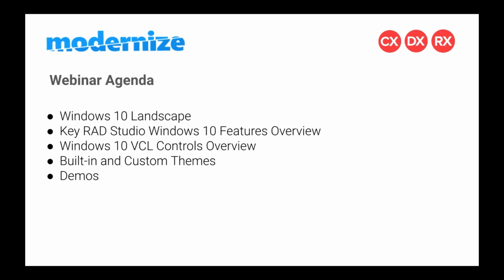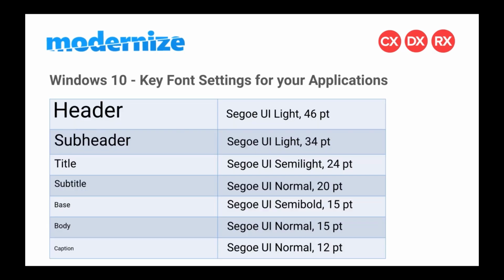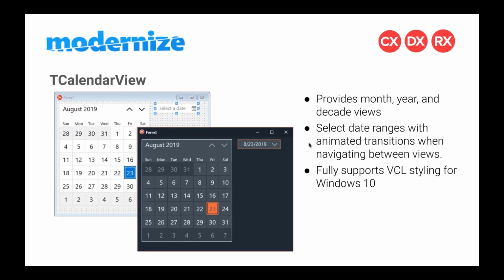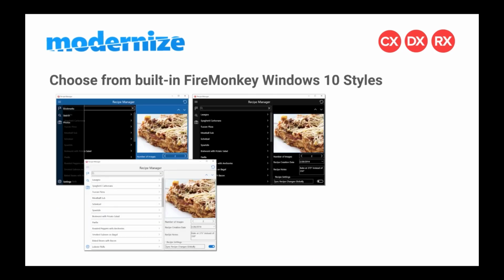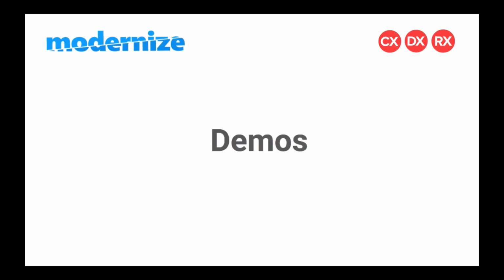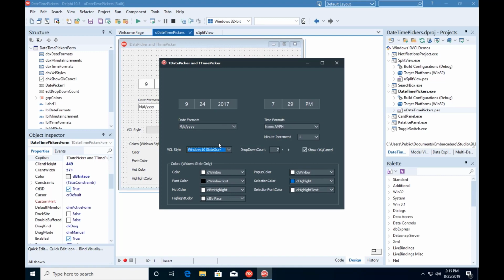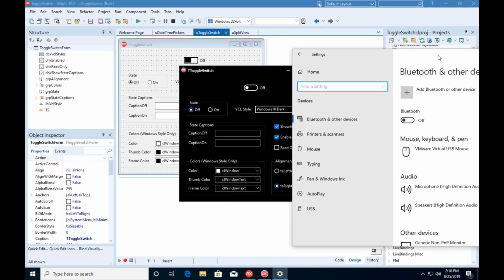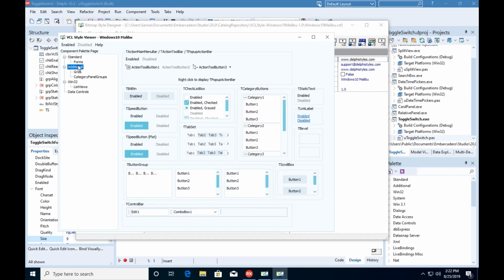New UX Design Principles for RAD Studio Developers in Windows 10, with Sarina DuPont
In this session, learn how you can update your VCL applications with the Windows 10 style, design, and user experience.